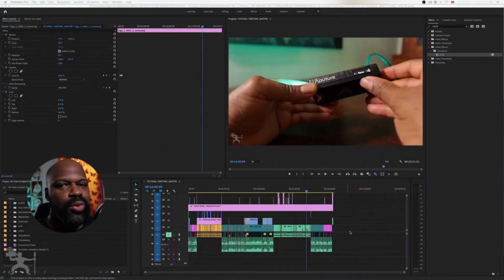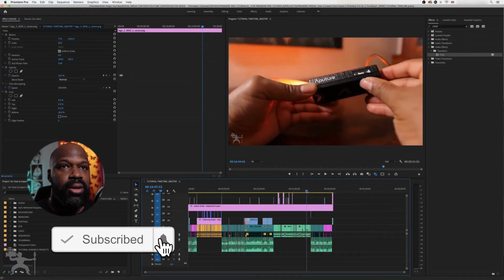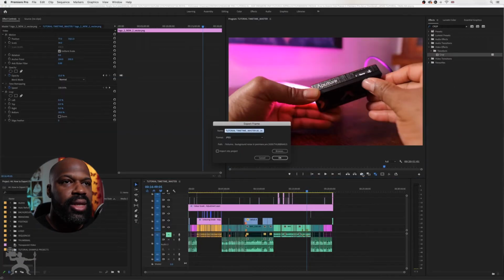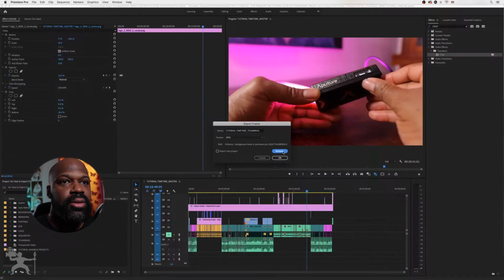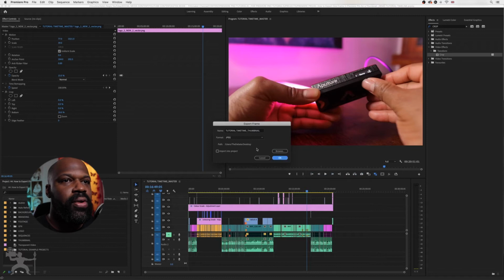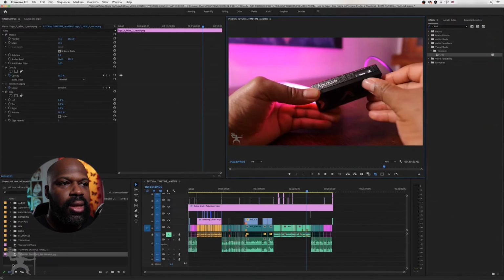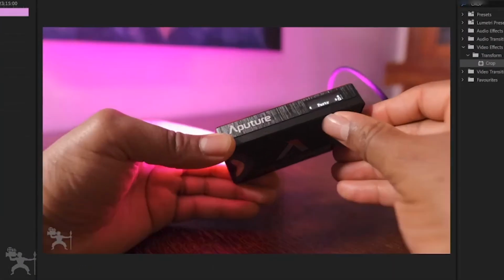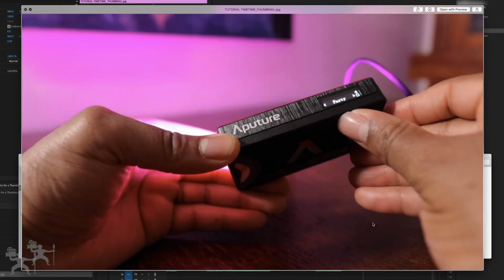Export One Still Image Frame in Premiere Pro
In this video I will show you how to Export One Frame in Premiere Pro  so you can use this image for a thumbnail for your video.

Watch this next - TITLE  :

Export One Frame in Premiere Pro  for Thumbnails  timecode:

00:00- Intro